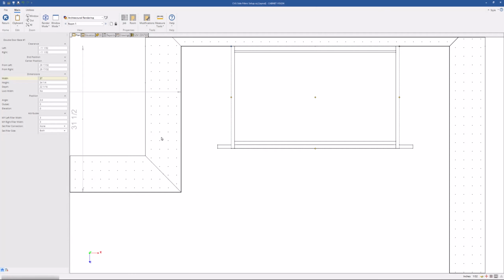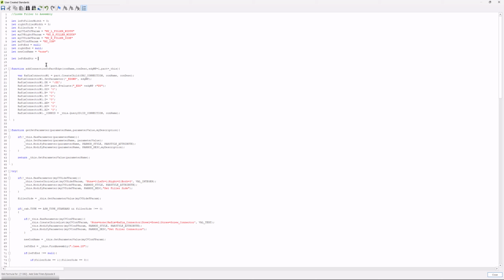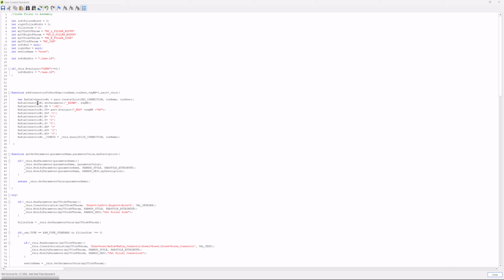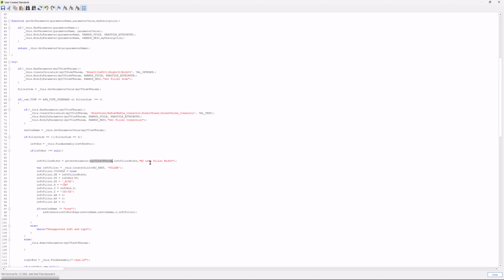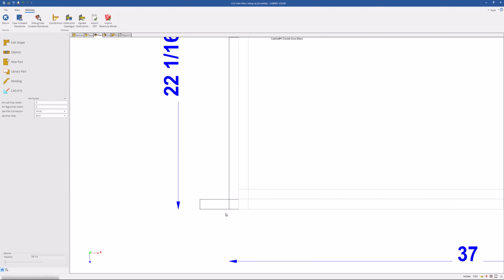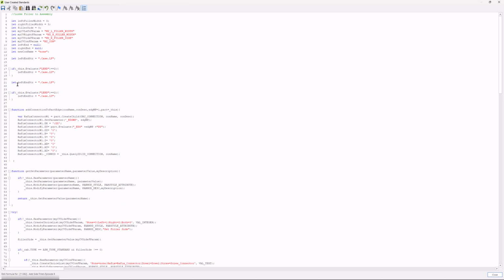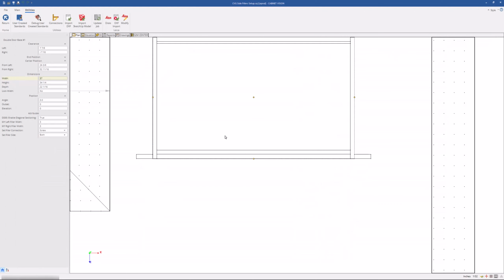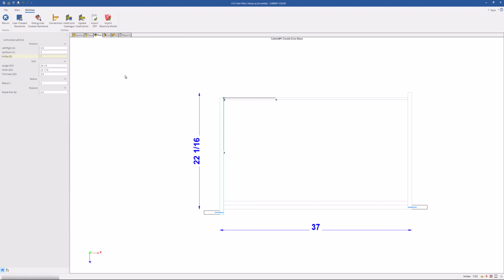Creating Our First JavaScript UCS Part 8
In this episode we add support for finished end panels.